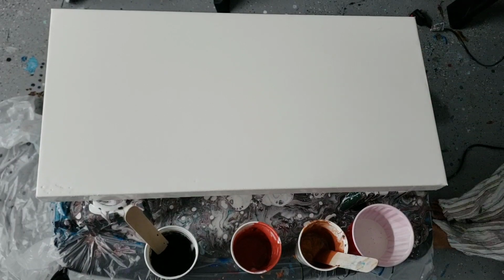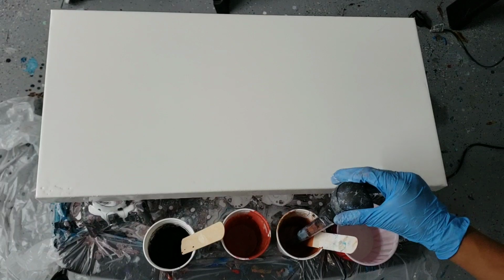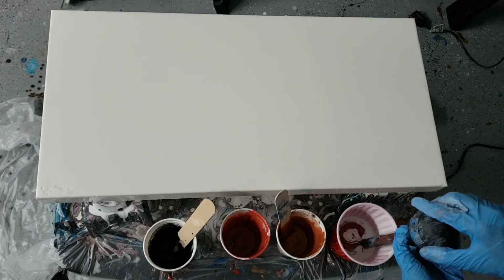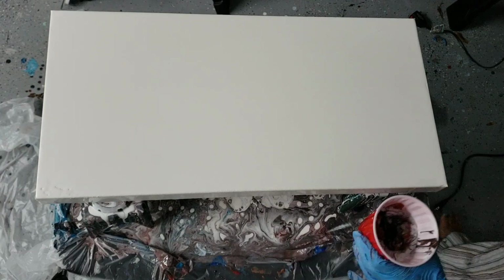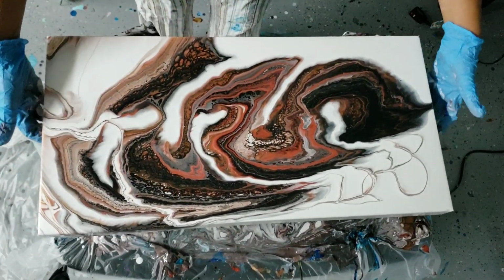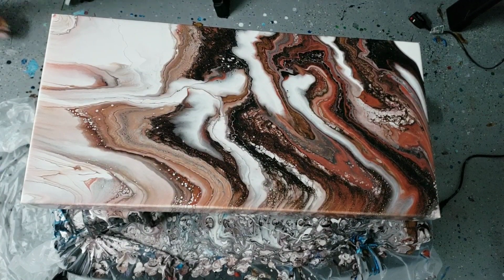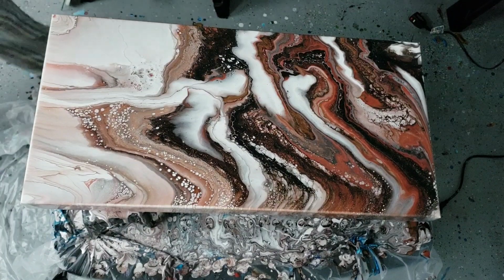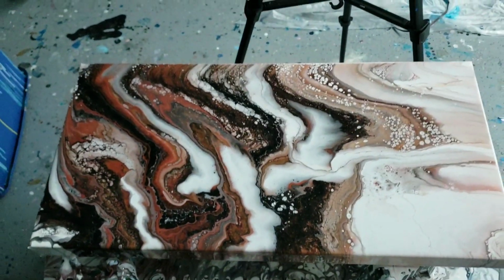Fluid Art Baster Injection Technique. Acrylic Pouring Cells without Silicone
Fluid art baster injection technique. Tried new colors. Love the cloudy effect, looks ethereal! Acrylic pouring. Cells without silicone.  I took very thinned down paints and used a meat baster to inject the colors into the white. Then manipulated the canvas.
Colors: metallic bronze with red added, metallic copper, black, and white. The white was my house paint mixture.
Pm: floetrol, gloss medium, liquitex pouring medium 50,25,25%